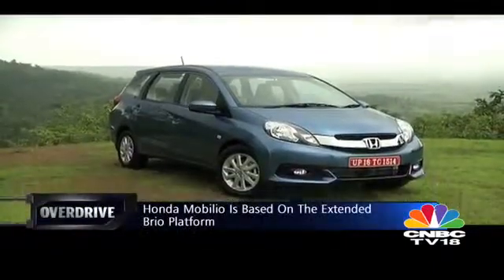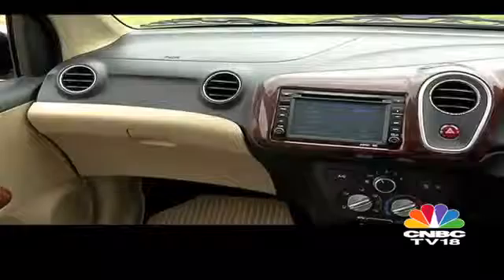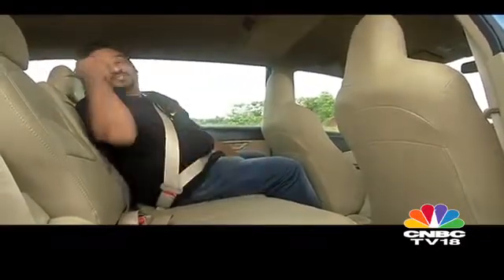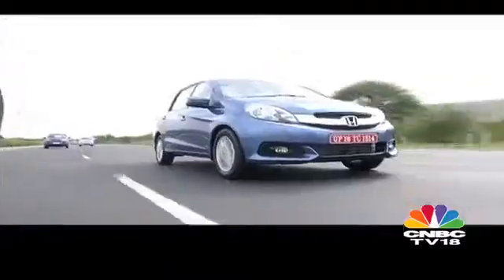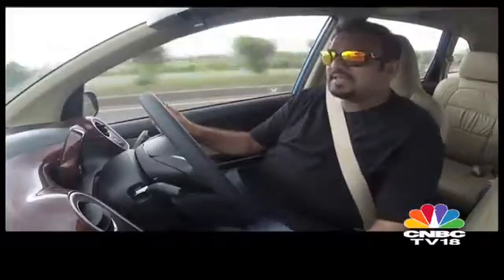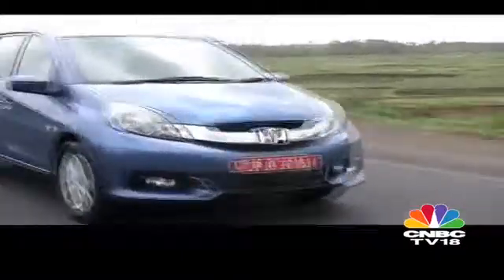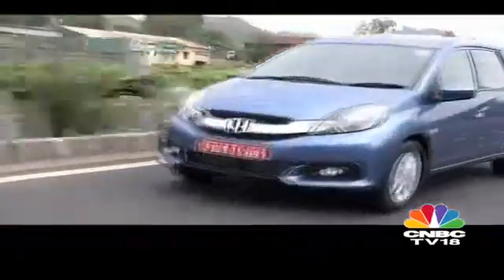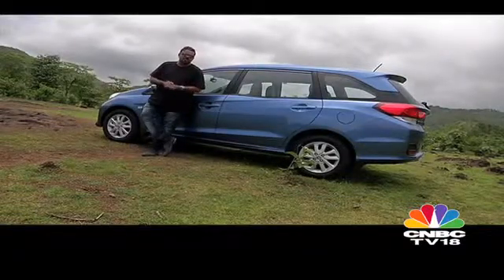2014 Honda Mobilio First Drive Review India (Rushabh Honda)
Honda Mobilio is a Stylish 7 sitter car. With amazing look  and  comfortable and safe. Mobilio Comes with 1.5L i-DTEC diesel and 1.5L  i-VTEC Petrol engines renowned for their best-in-class mileage.
           we can also say that Mobilio is a fantastic family car with the soul of a sports car.
And this sporty demeanour is truly reflected in the RS variant. The RS has a dynamic front
 and rear bumper. projector headlamps with LED positions lamps, attractive alloy wheel,
sporty chromegrille, a stylish tailgate spoiler and site sill garnish. From a distance its
sporty exteriors make a solid impression.